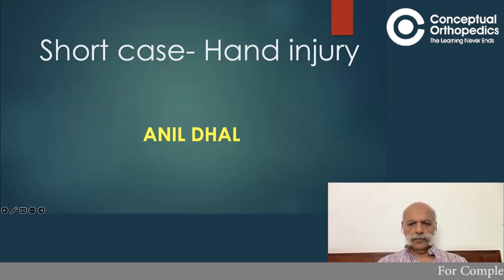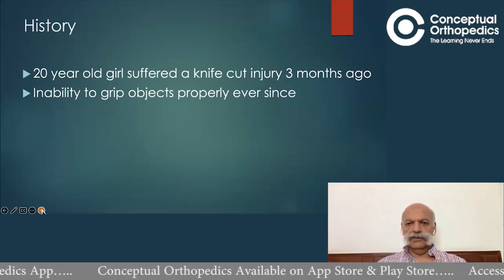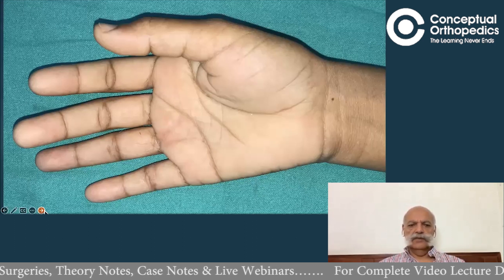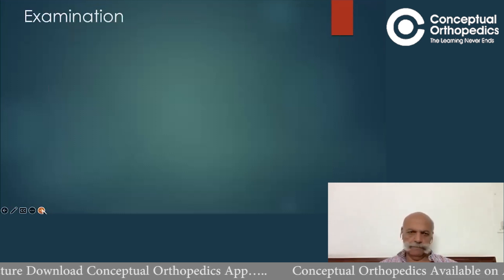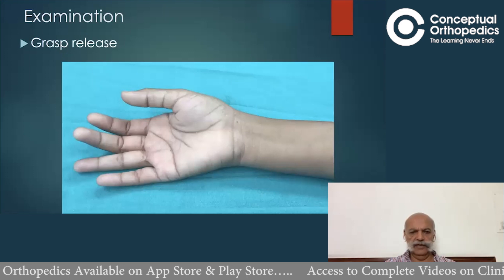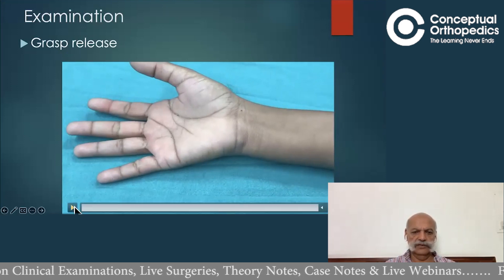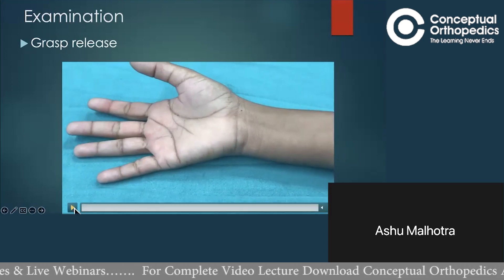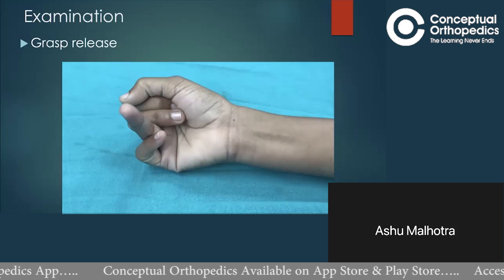Short Case - Hand Injury by Prof. Dr. Anil Dhal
Happy Learning!